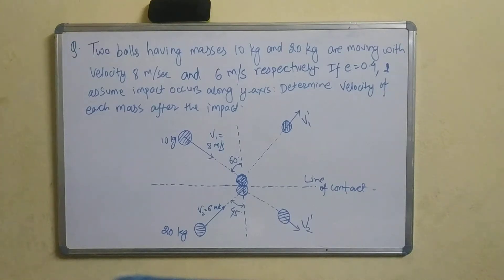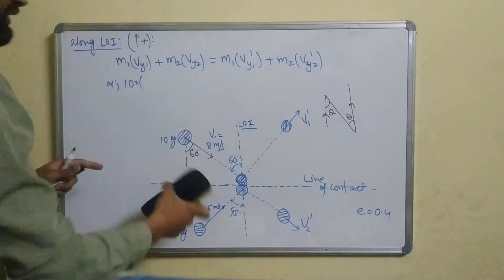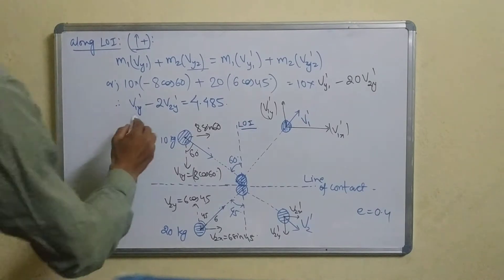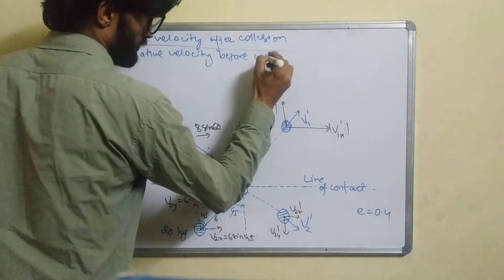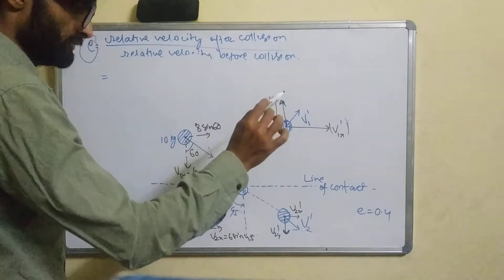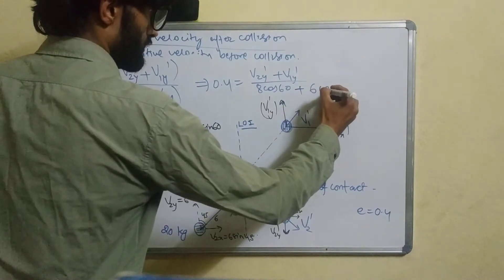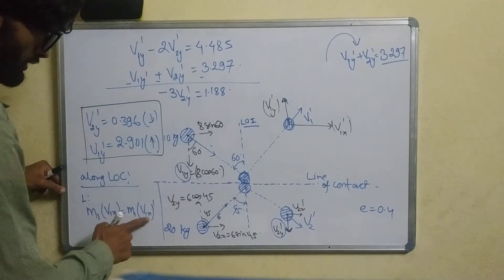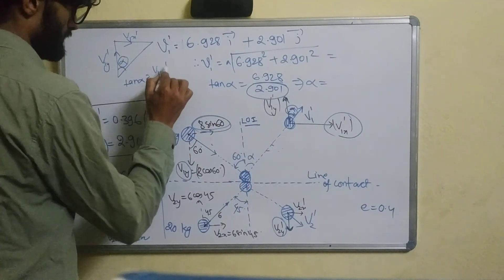3.9.2 OBLIQUE IMPACT NUMERICAL-2, KINETICS OF PARTICLE: ENERGY AND MOMENTUM METHODS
KINETICS OF PARTICLE: ENERGY AND MOMENTUM METHODS
ALL STREAMS OF ENGINEERING